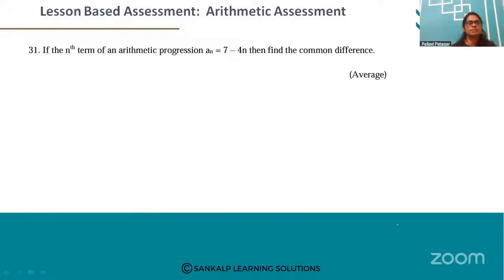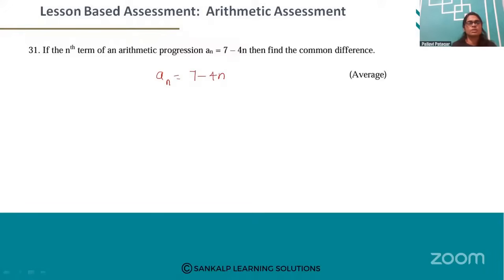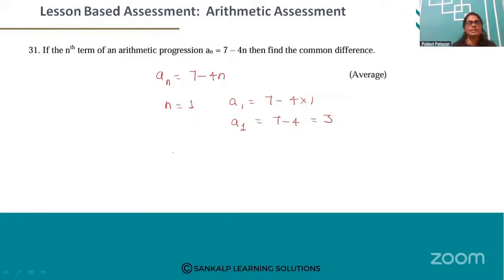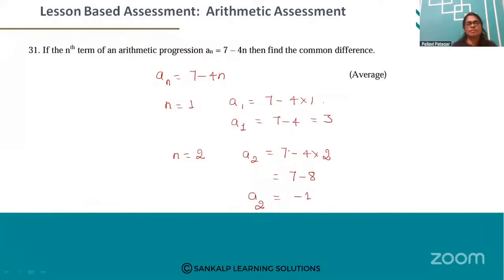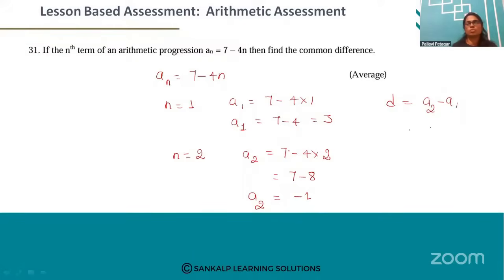LBA Arithmetic Progressions Q No 31